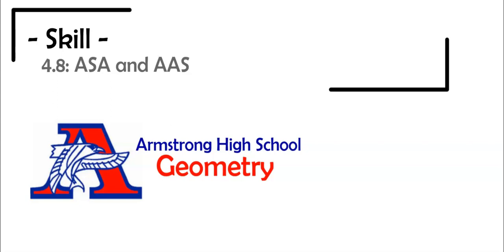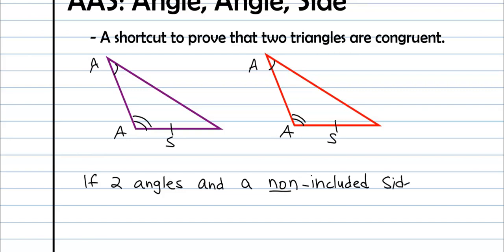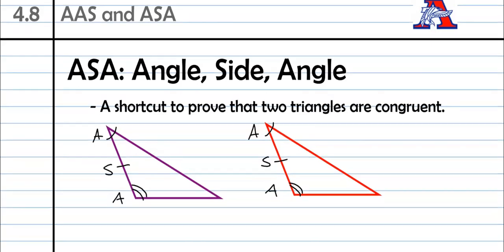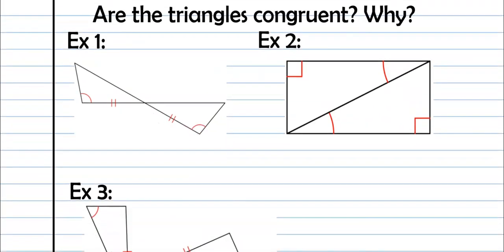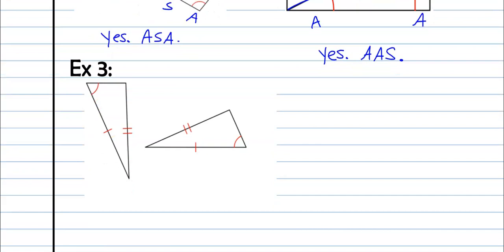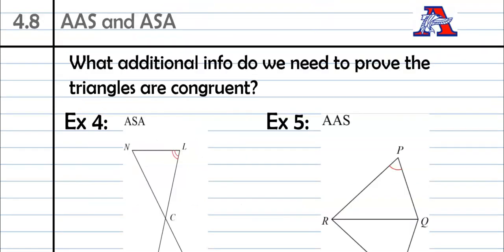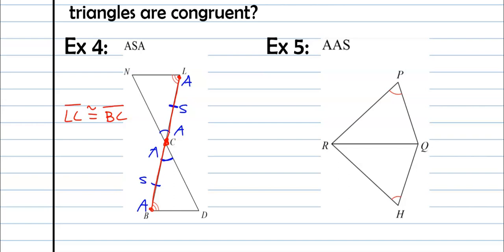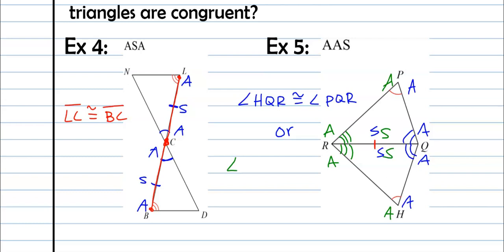4.8 Notes - AAA and ASA